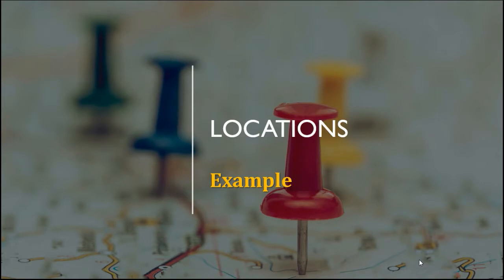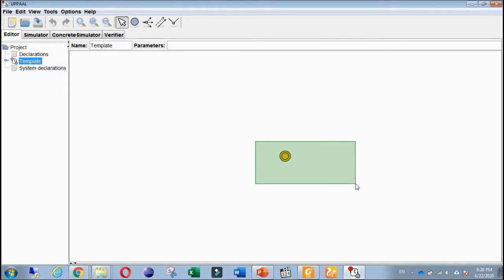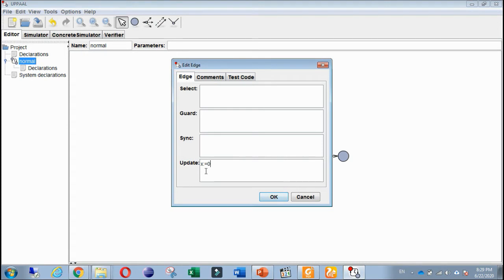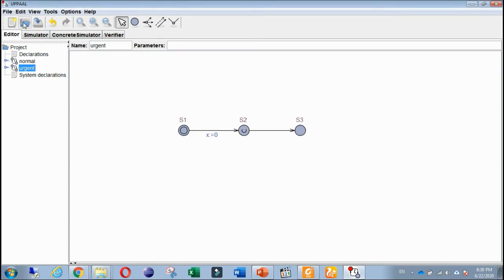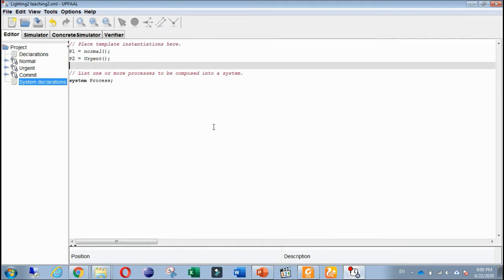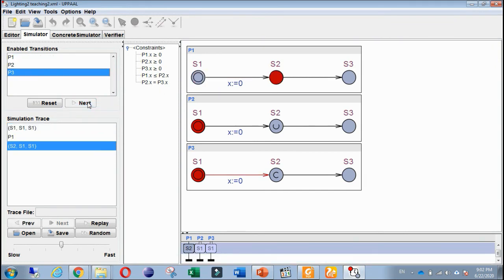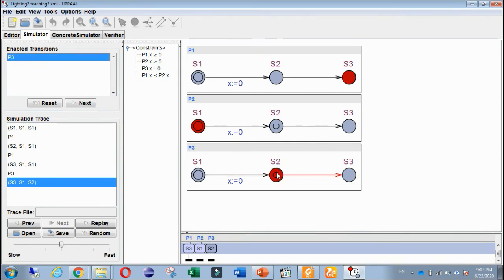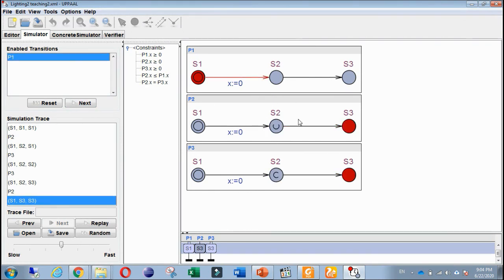Uppaal Lec 04 3 Example 1 Location types